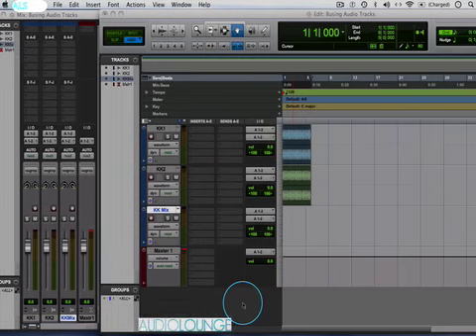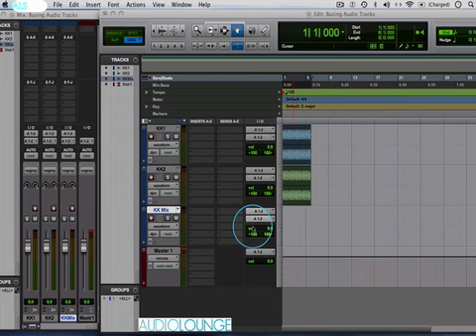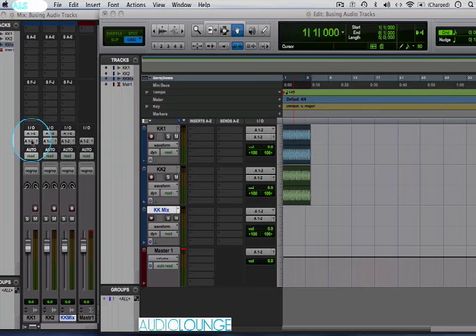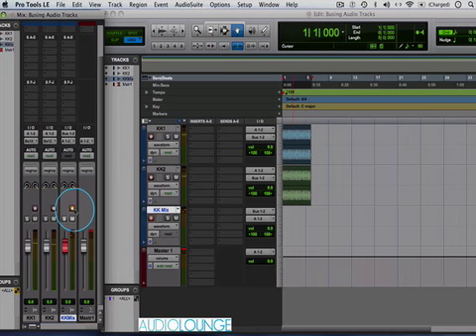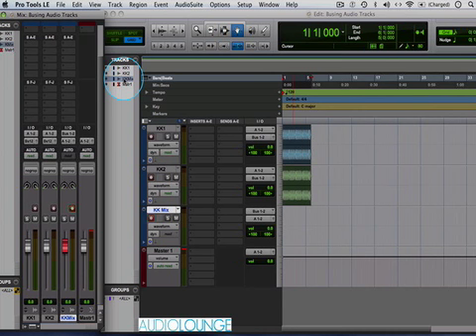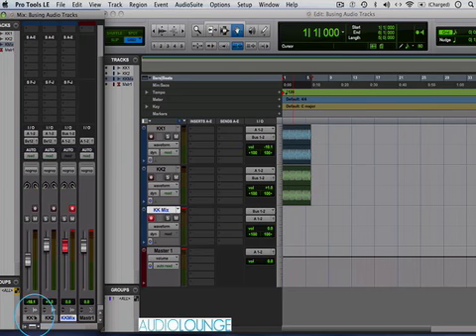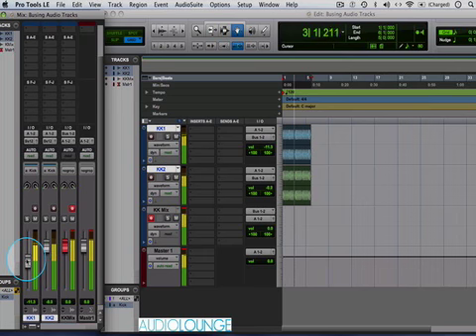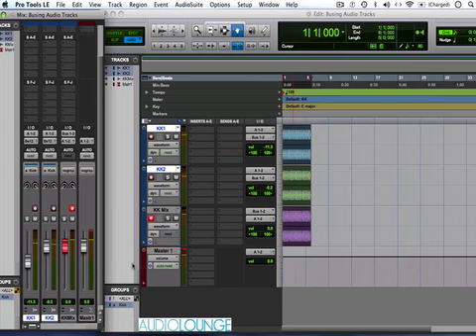Pro Tools 8 Tutorial - Bussing Audio Tracks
Mixing 2 Kick Drums Together to Buss onto 1 Stereo Track.